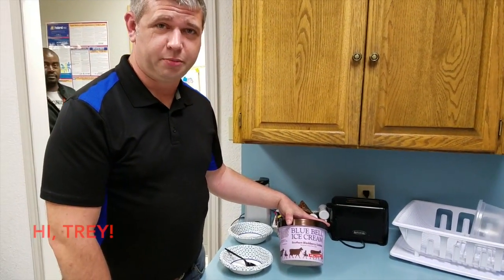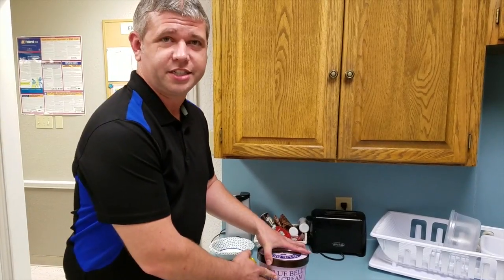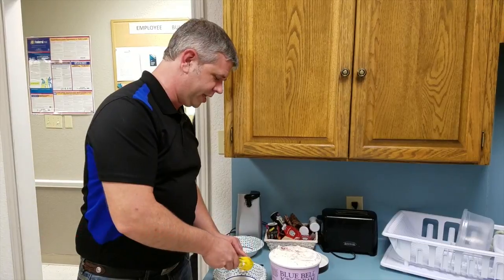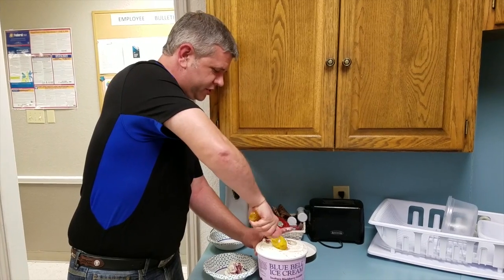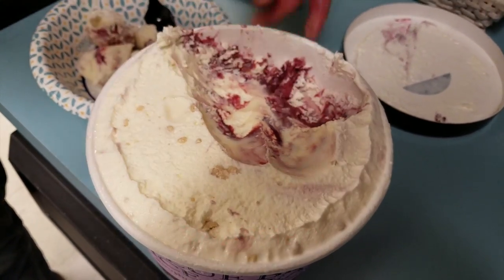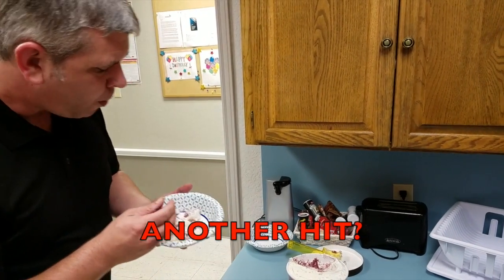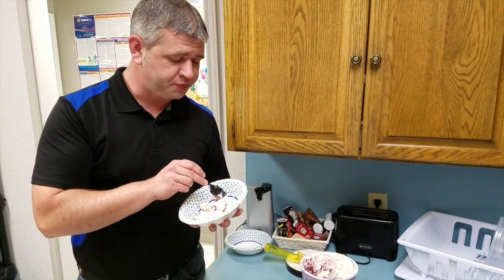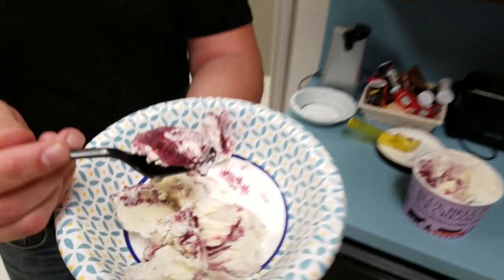Wes Adams Taste Tests Blue Bell Southern Blackbery Cobbler KLTD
Will Texas' love affair with Blue Bell ever end? Prooobably not! And we like it that way. So, how is their new flavor, Southern Blackberry Cobbler? Wes Adams put it to the taste test!